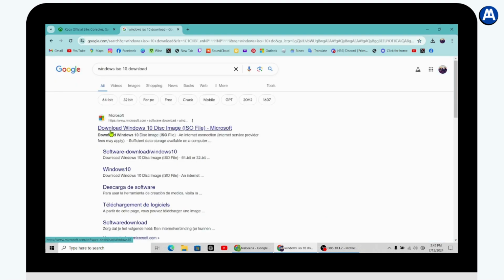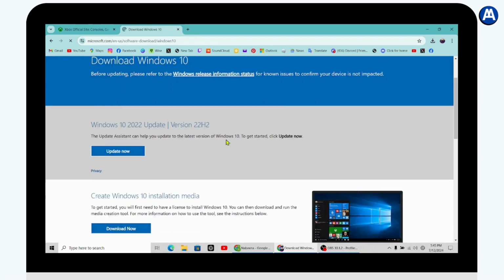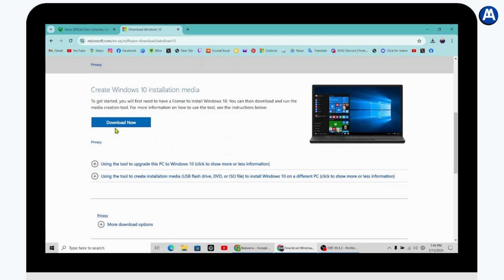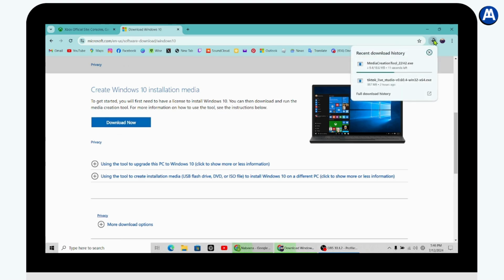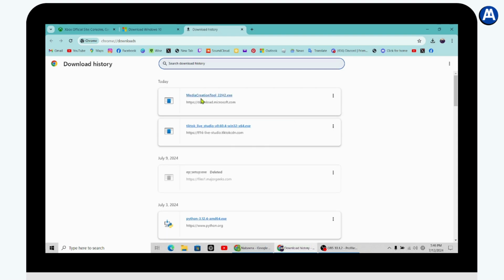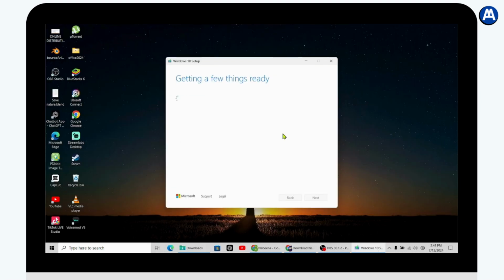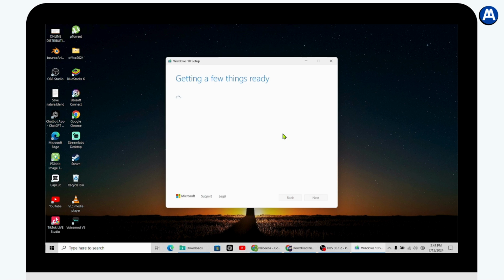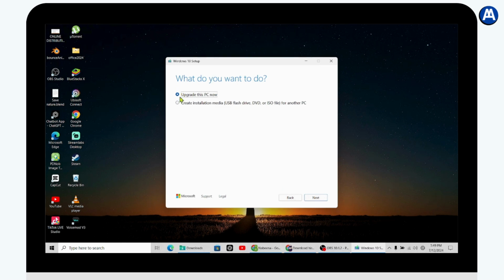How To Download The Windows 10 ISO For 2024 | Quick Method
How To Download The Windows 10 ISO For 2024

Looking to download the latest Windows 10 ISO for 2024? AppAid is here to help! In this tutorial, we'll guide you through the steps to download the Windows 10 ISO file, so you can easily install or upgrade to the latest version.

Downloading the Windows 10 ISO ensures you have the most up-to-date version for a fresh installation or upgrade. We’ll show you how to access the official Microsoft website, select the correct version, and download the ISO file safely. Watch now and learn how to download the Windows 10 ISO for 2024 with ease, thanks to AppAid!